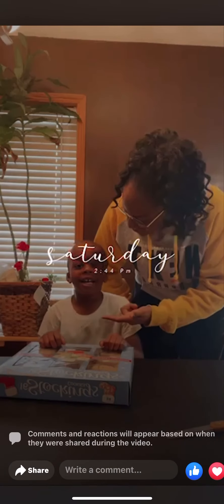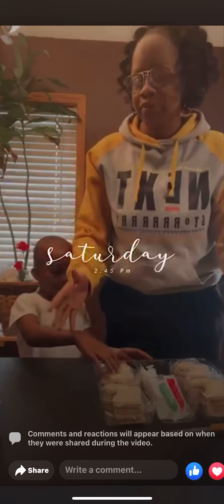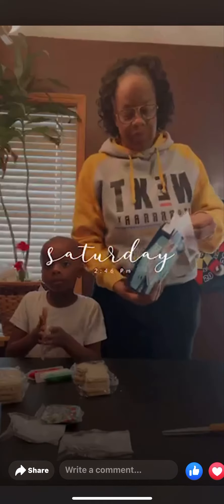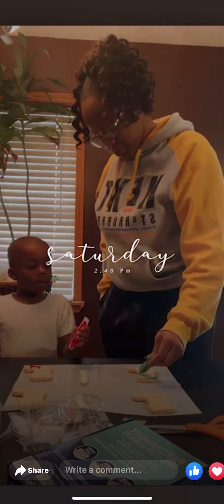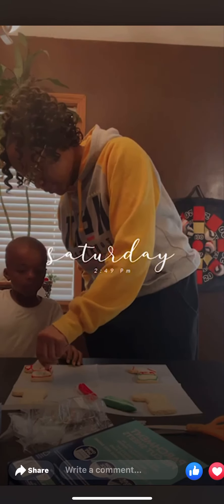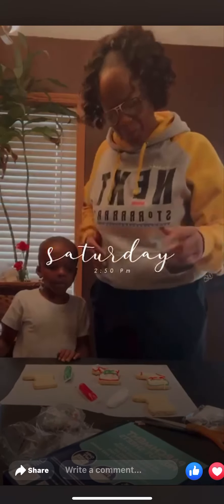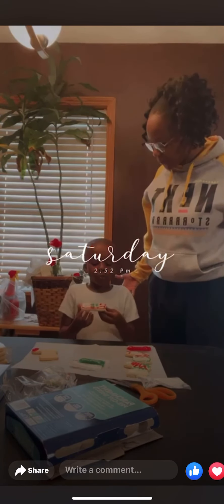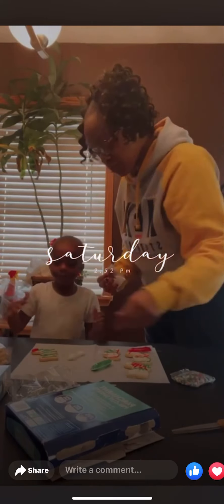Baby P and Shaunie B decorate Christmas cookies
Baby P and Friends